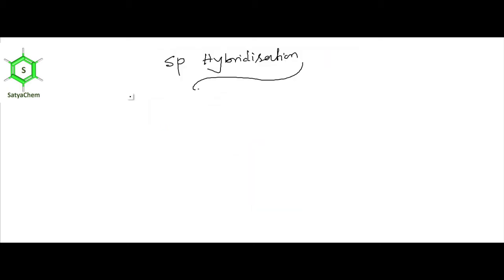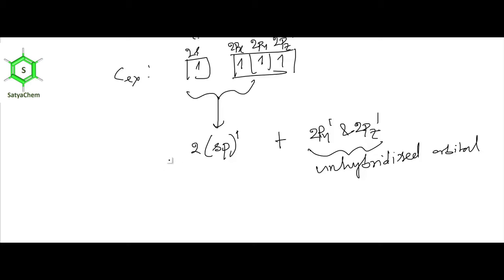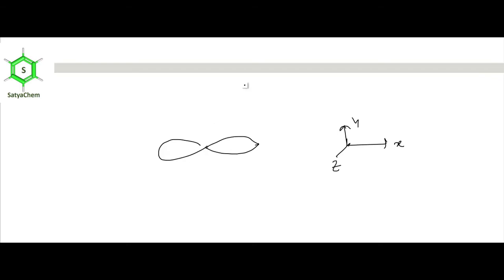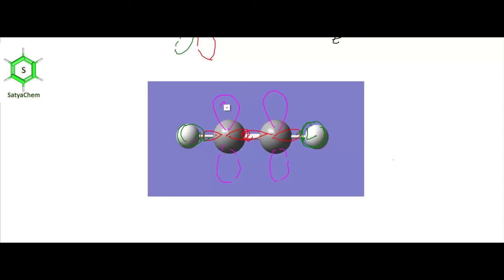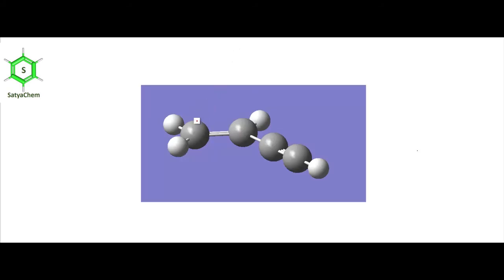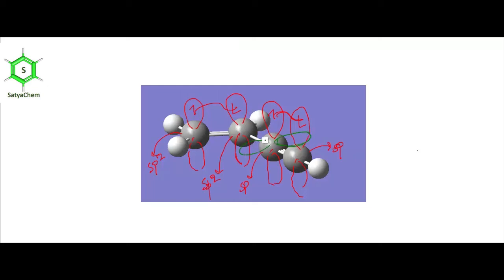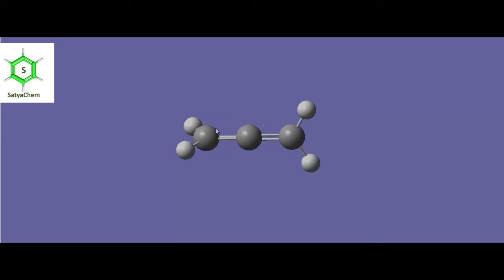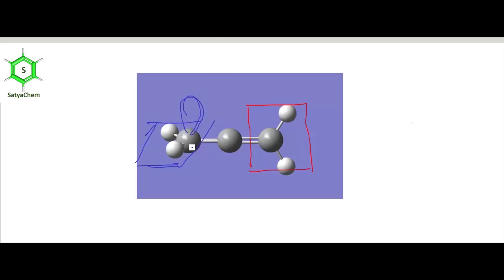Hybridisation: sp and Bonding of Allene : Lecture-III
Alkynes are sp hybridised. I have explained sp hybridisation in detail. In the end, the bonding of allene is explained. Allene is the simplest example of cumulative double bond but central carbon is sp hybridised.